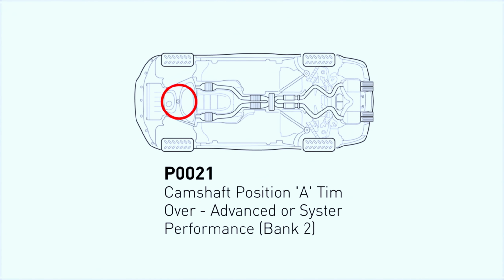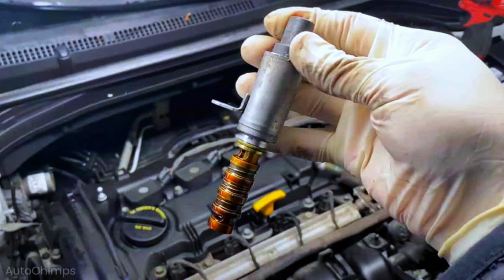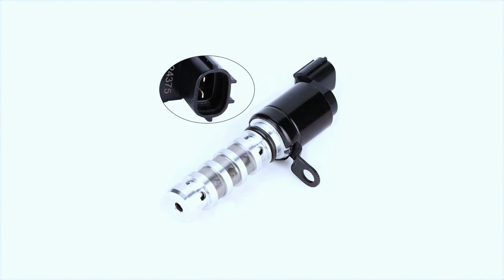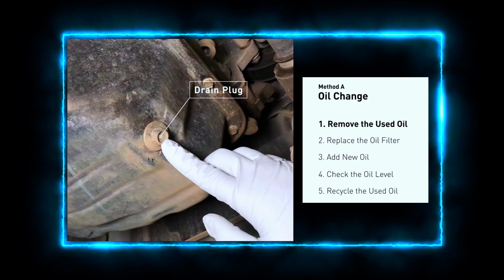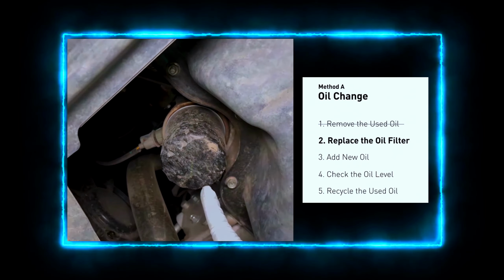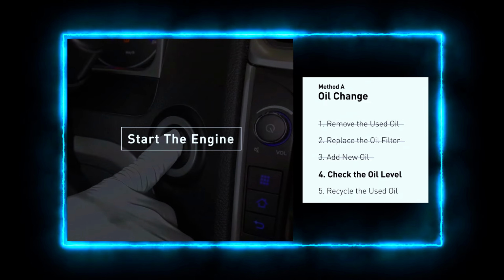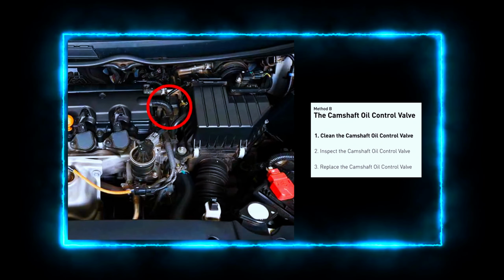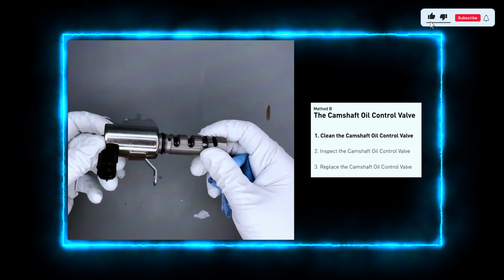Fix P0021 Code FAST Before It's Too Late!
Description:
In this video, we’ll show you how to diagnose and fix the P0021 error code in your vehicle. The P0021 code indicates an issue with the Camshaft Position Timing - Over-Advanced or System Performance (Bank 2). This can lead to rough idling, poor acceleration, or even engine stalling if left unresolved. Watch this step-by-step guide to learn how to fix this issue and get your engine running smoothly again.

1️⃣ ANCEL AD310
2️⃣ Autel AutoLink AL319
3️⃣ MOTOPOWER MP69033
4️⃣ Autophix 3210
5️⃣ Veepeak Mini Bluetooth
6️⃣ Innova 3040RS
7️⃣ Launch Creader 3001
8️⃣ Autel MaxiLink ML619
9️⃣ VDIAGTOOL VD10 Enhanced

What You’ll Learn:
Understanding P0021 Code: What it means and the symptoms to look out for.
Common Causes: Possible reasons why your car's camshaft position timing is off, including faulty camshaft position sensors, oil control valves, or timing chain issues.
Tools Needed: Basic tools required to diagnose and fix the P0021 code.
Step-by-Step Troubleshooting: Detailed instructions on how to inspect and fix the problem, from checking the oil level and quality to replacing the faulty components if necessary.
Tips for Prevention: How to maintain your engine and avoid future P0021 error codes.

Important Note: Always disconnect the battery and take proper safety precautions when working on your vehicle. If you're not comfortable with the repair, consider consulting a professional mechanic.

Common Symptoms of a Bad Camshaft Position Sensor